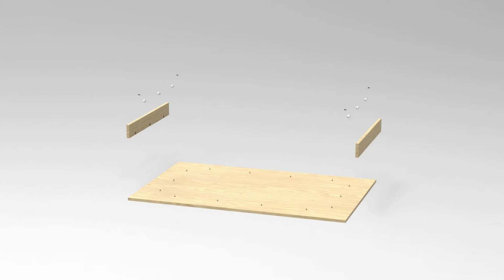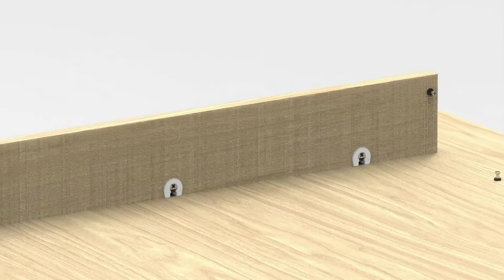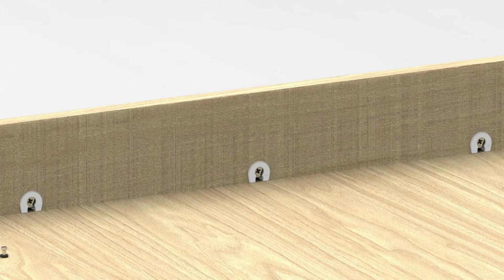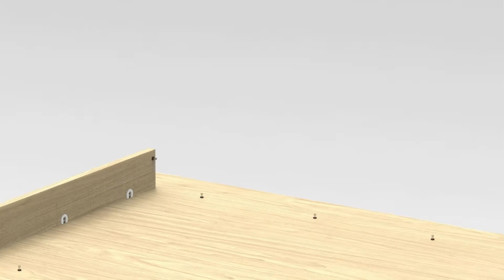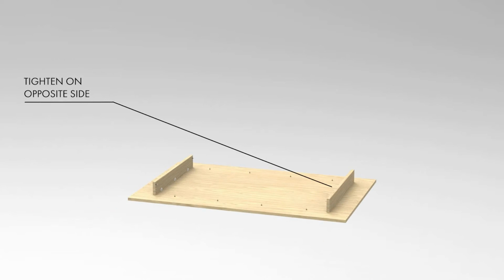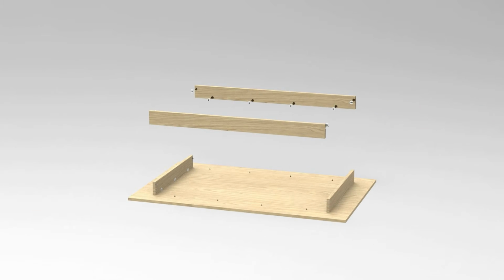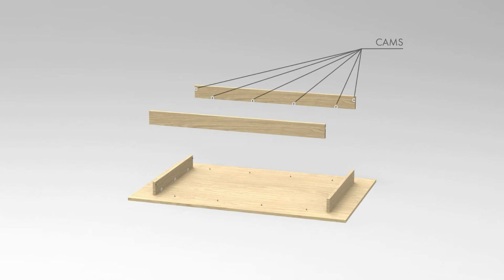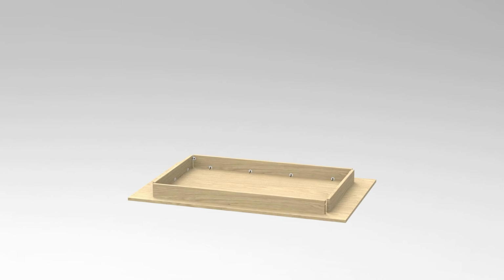Falcon Table Assembly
These are the instructions to assemble your Messen Falcon Table.